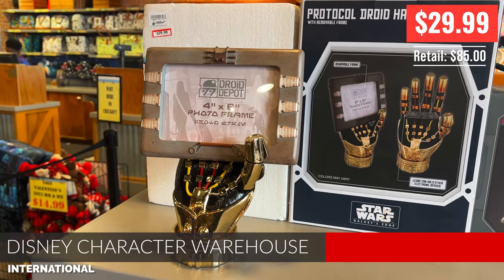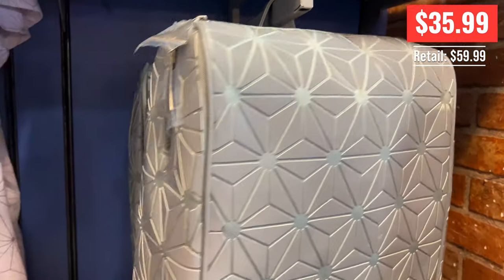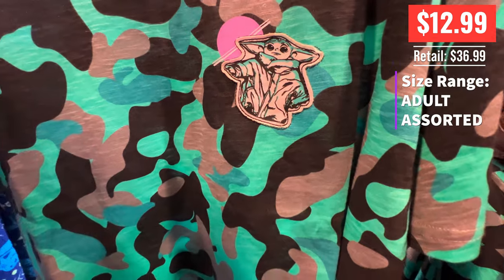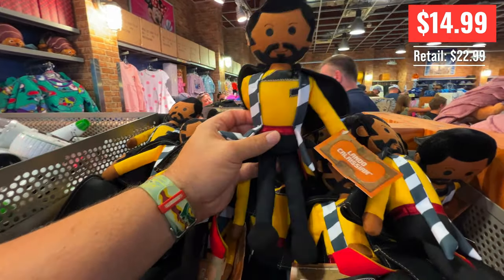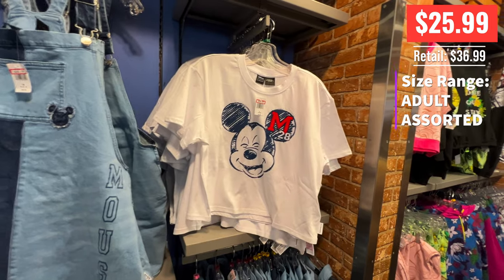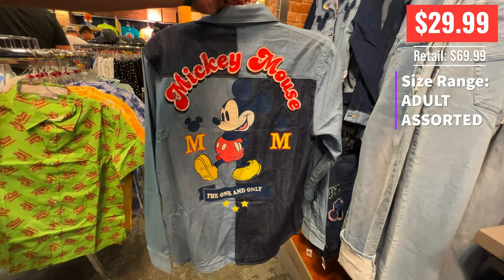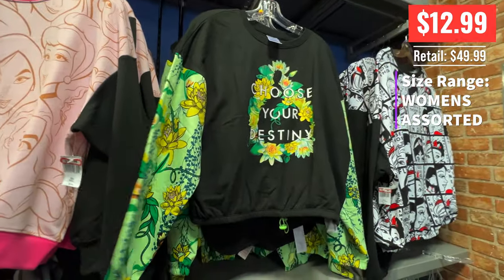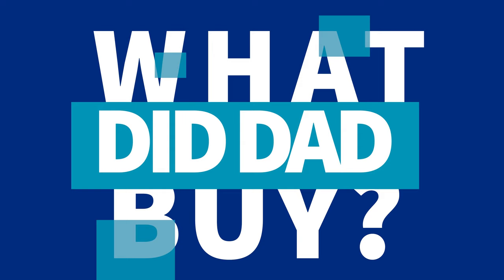Disney Character Warehouse International Drive Update 8-7 | Its getting good!!!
The Disney Character Warehouse Stores are the ONLY stores that sell Disney Parks exclusive merchandise at discounted prices. You can find exclusive items from Magic Kingdom, Epcot, Hollywood Studios, Animal Kingdom, and even Disneyland sometimes. Dad has seen prices on these Disney Park Merchandise be discounted up to 90% or more at times!

Some of the really sought-after items are Disney Parks Loungefly Bags, Disney Parks Dooney and Bourke Bags, Disney Parks Vera Bradley Bags, Disney Spirit Jerseys, Disney Ears, Disney Plush, and much more!

At subscriber milestones, Dad does contests where he picks a random comment and that person wins a prize!

Want to Send Dad (or the kiddo probably) something?
Dad Got Parks
11954 Narcoose Rd